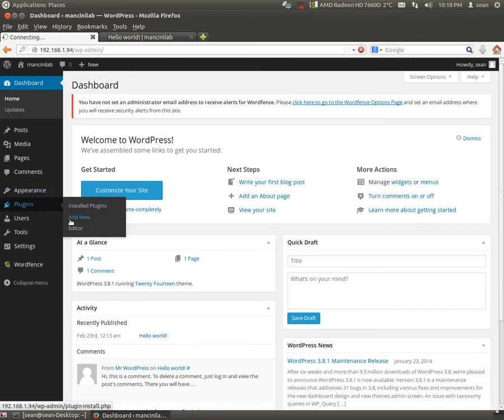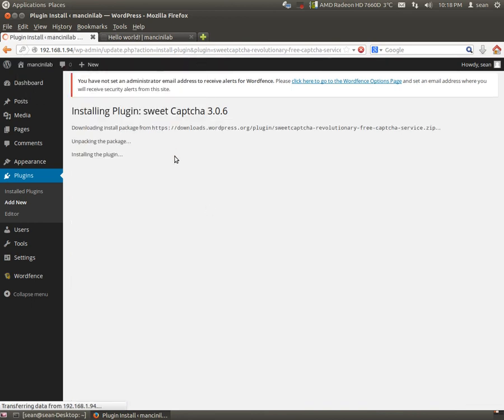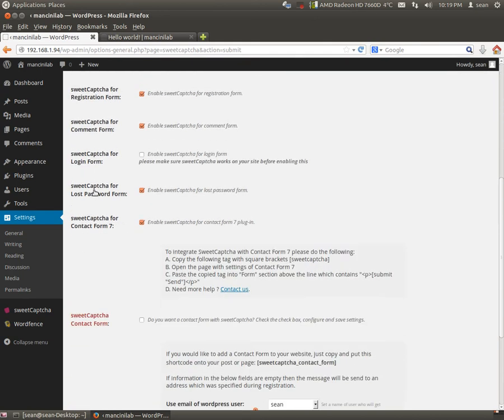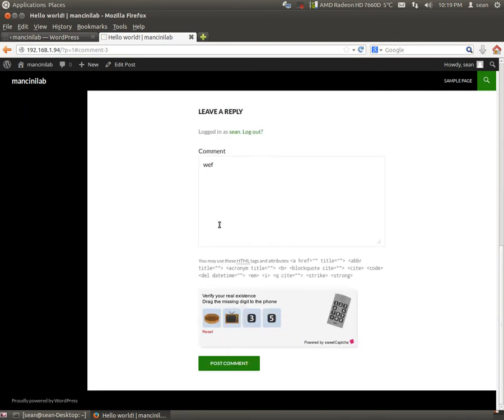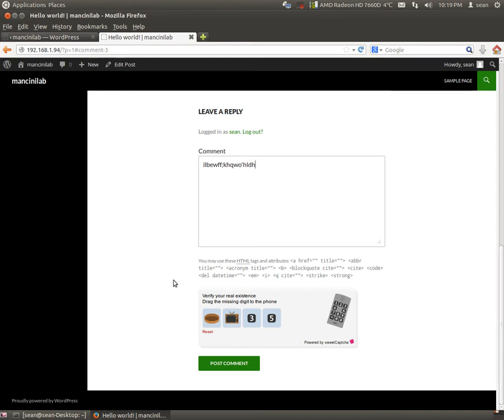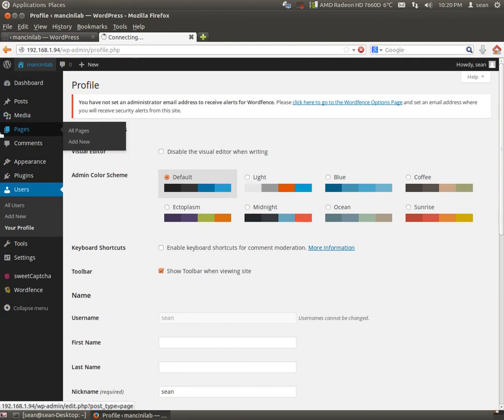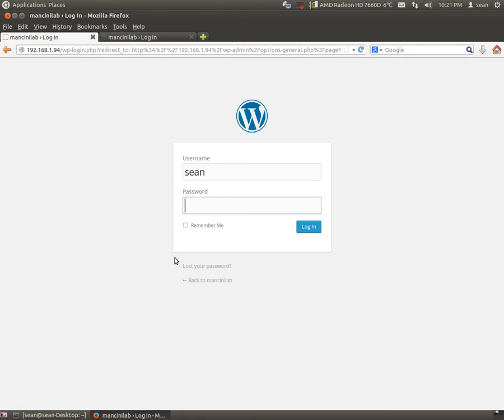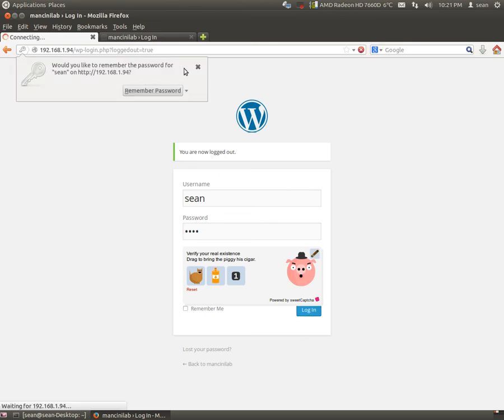Protecting against comment spam on wordpress using sweet captcha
In this video we go over how to prevent comment spam on your wordpress blog by
installing a free plugin called sweet captcha this easy to install plugin will place a captcha on your login/comment form to make if more difficult for bots to spam your comments field